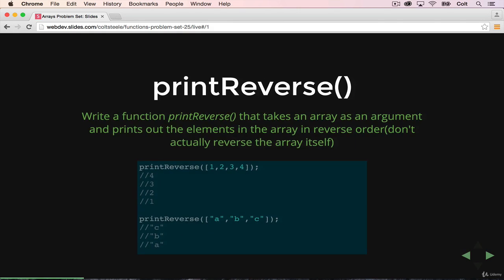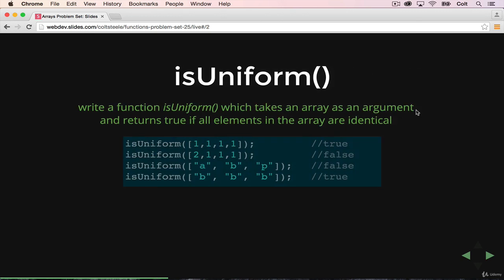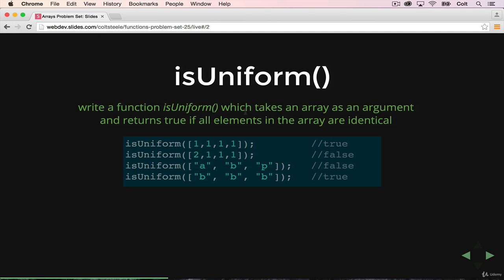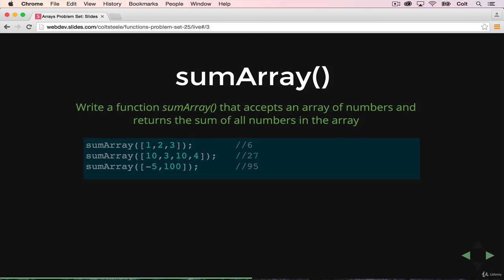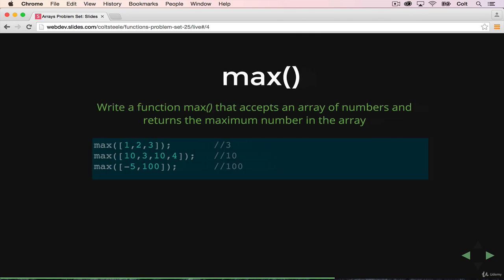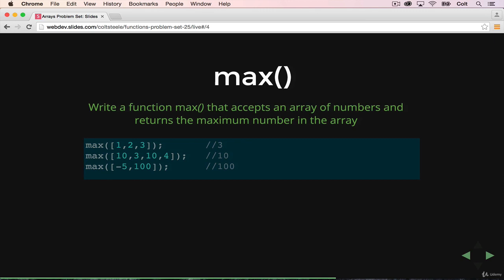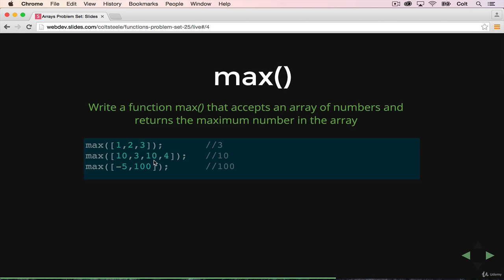126.Array Problem Set